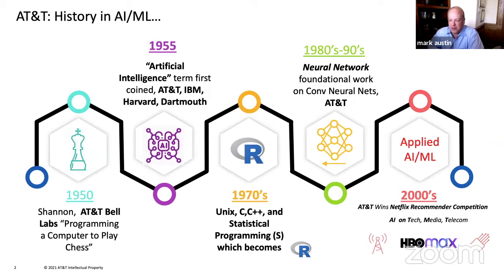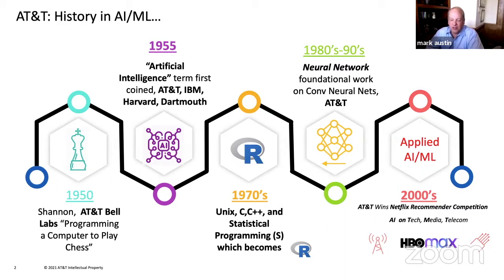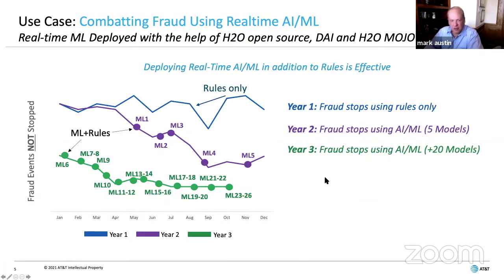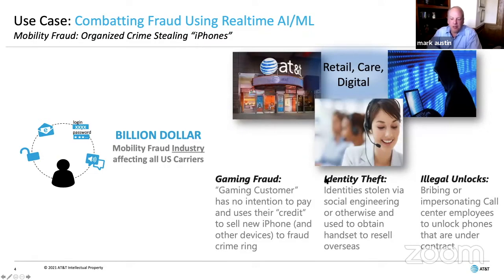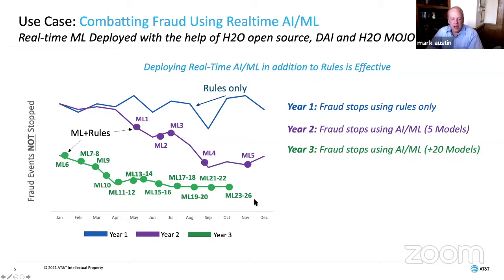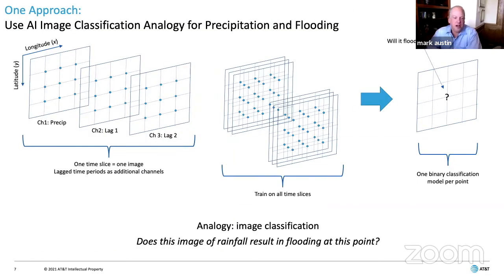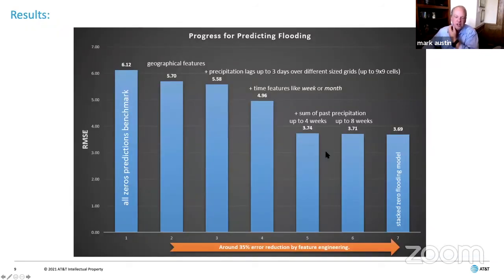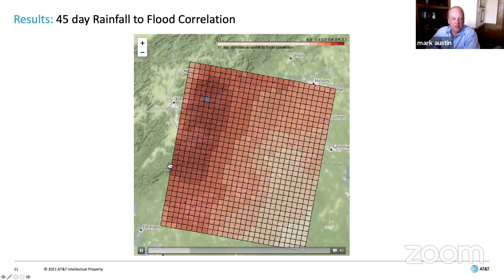AT&T Livestream recording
The AT&T segment from H2O live Feb 26th